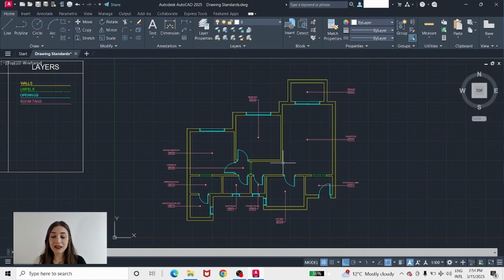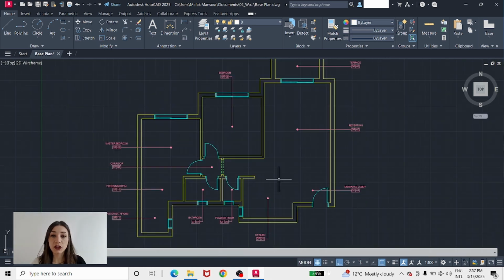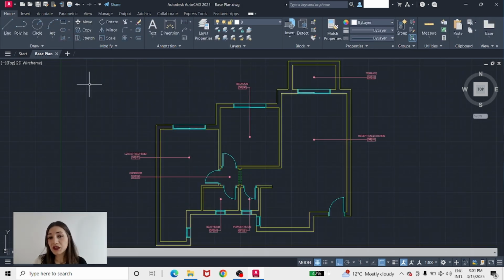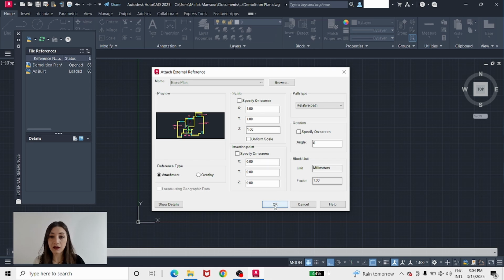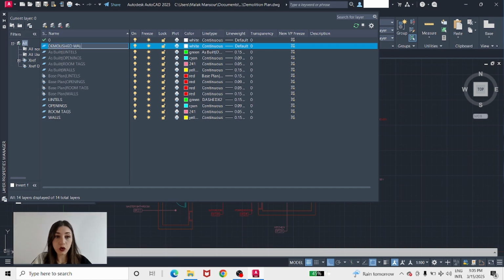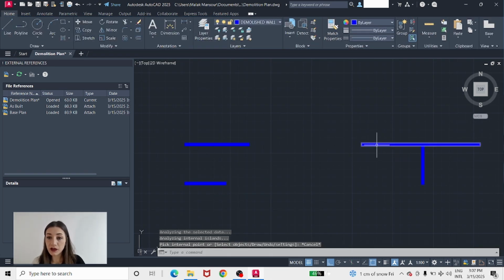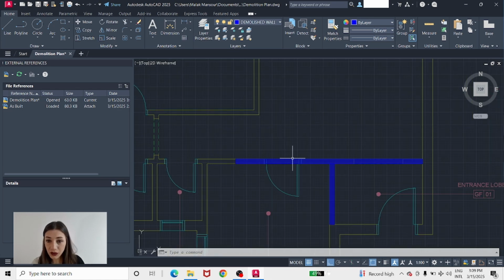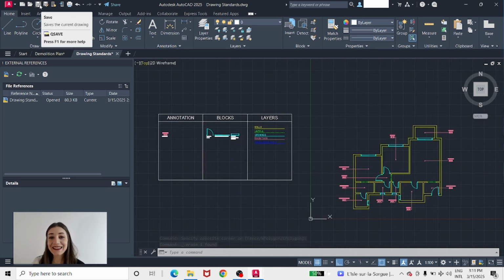Demolition Plan - AutoCAD for Beginners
- External References
- Identify Xref Layers
- Hatch